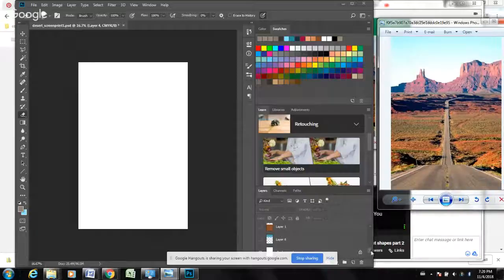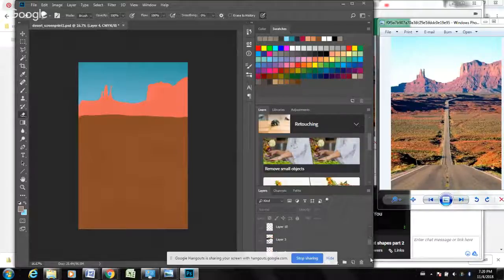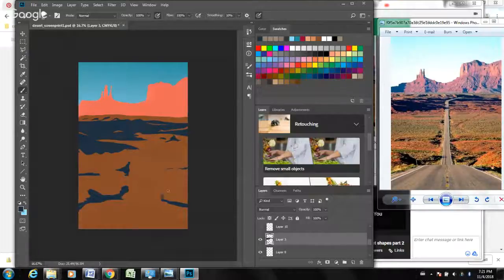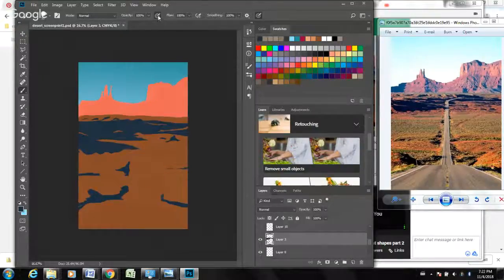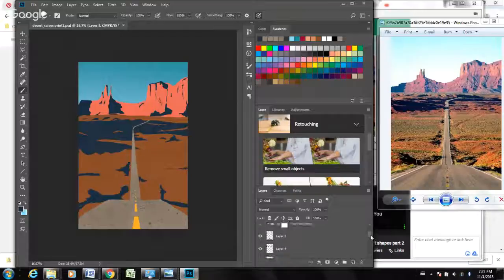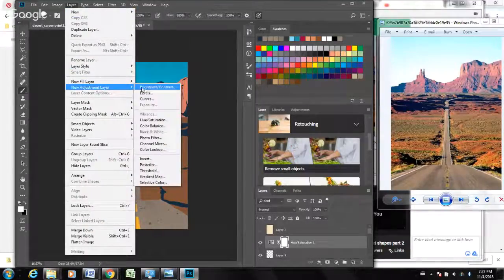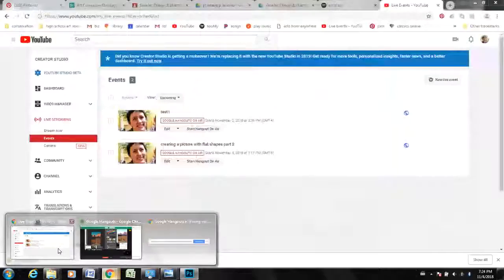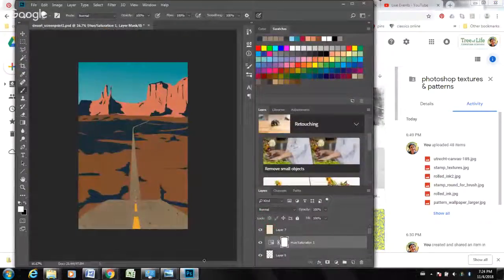creating a picture with flat shapes part 2